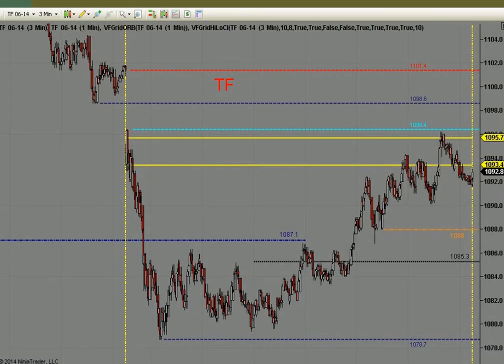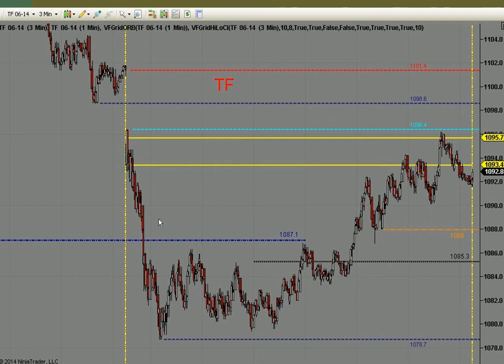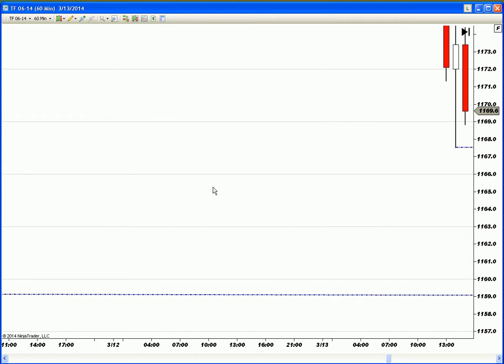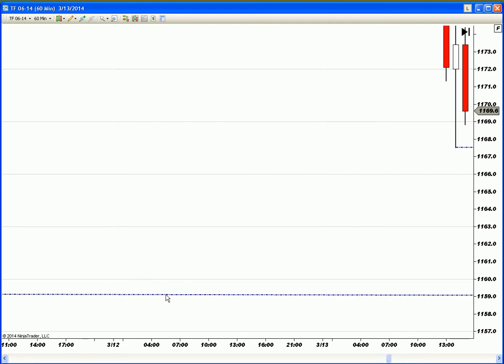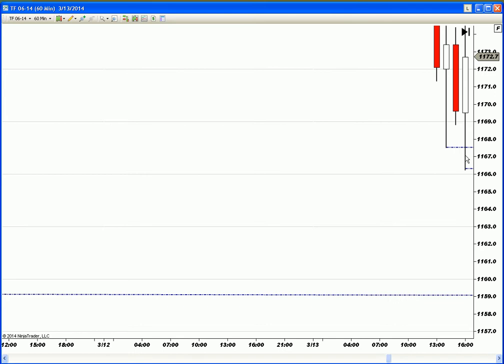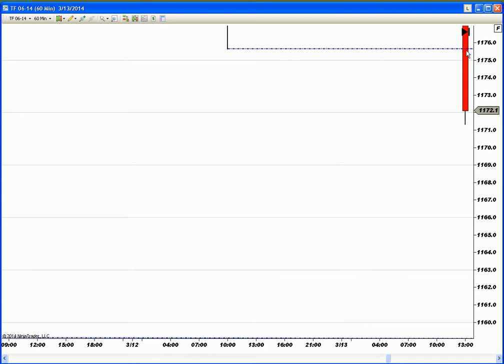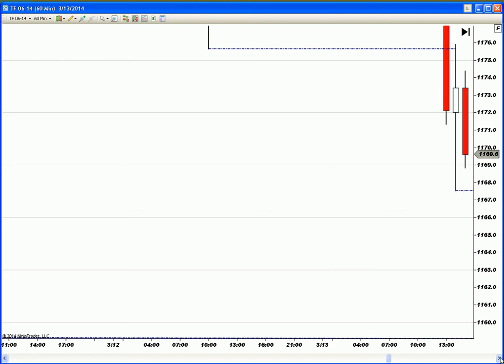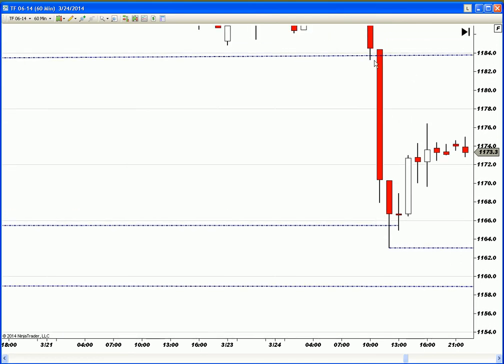ValhallaFutures #3 Fibonacci vs Market Structure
Alternative methods more consistent than Fibonacci for trade entry decision support. FUTURES AND FOREX TRADING CONTAINS SUBSTANTIAL RISK AND IS NOT FOR EVERY INVESTOR. AN INVESTOR COULD POTENTIALLY LOSE ALL OR MORE THAN THE INITIAL INVESTMENT. RISK CAPITAL IS MONEY THAT CAN BE LOST WITHOUT JEOPARDIZING ONES FINANCIAL SECURITY OR LIFE STYLE. ONLY RISK CAPITAL SHOULD BE USED FOR TRADING AND ONLY THOSE WITH SUFFICIENT RISK CAPITAL SHOULD CONSIDER TRADING. PAST PERFORMANCE IS NOT NECESSARILY INDICATIVE OF FUTURE RESULTS.